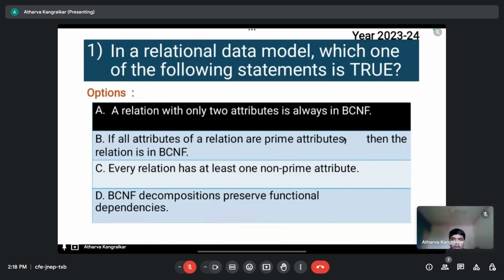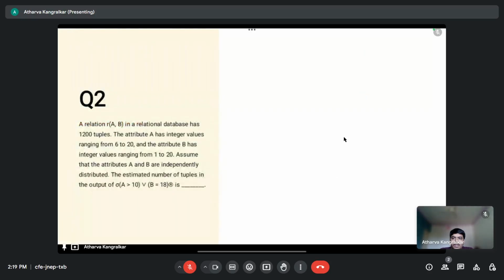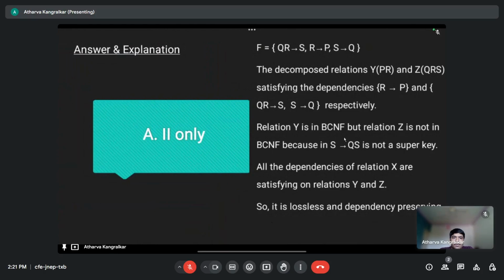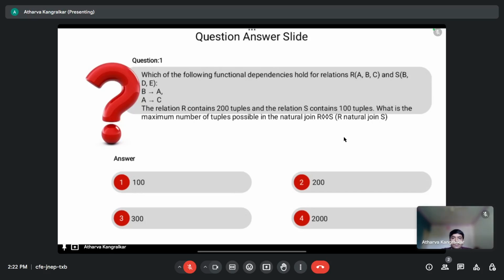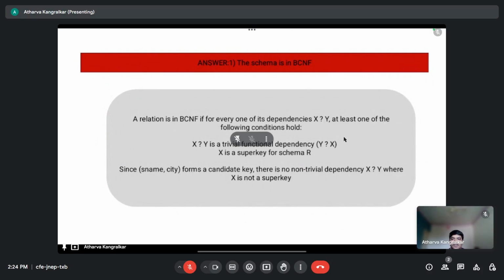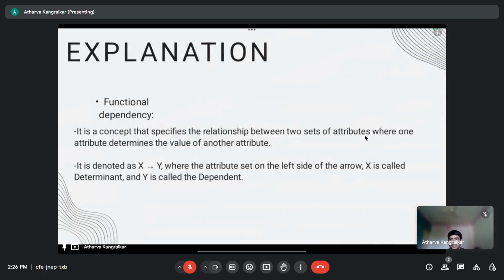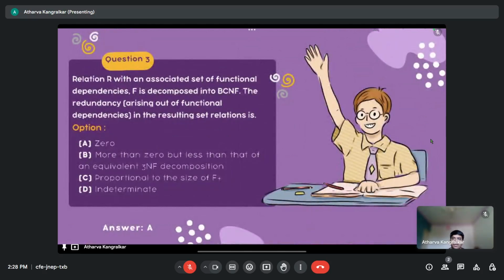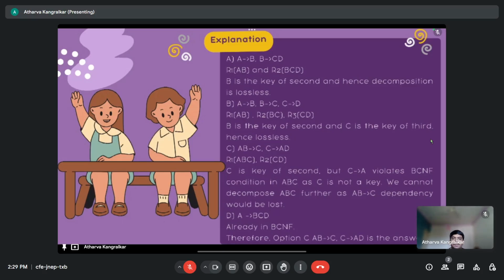GATE Questions in DBMS Assignment 3 Roll_no_54